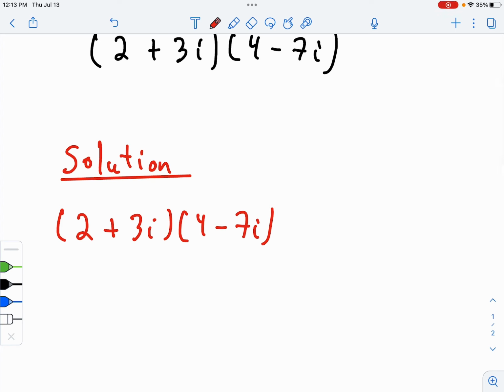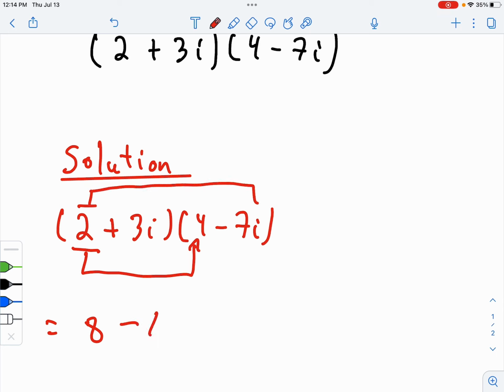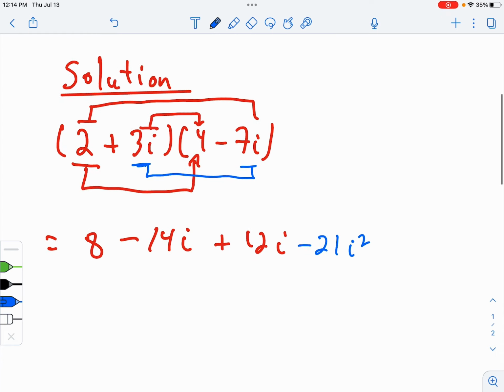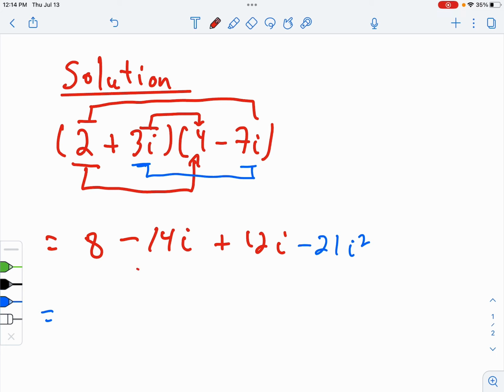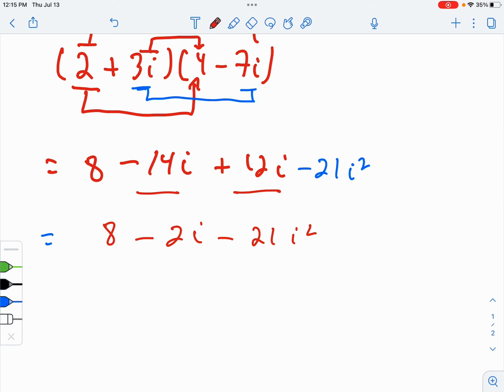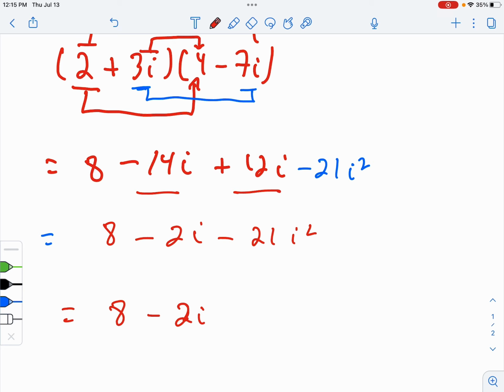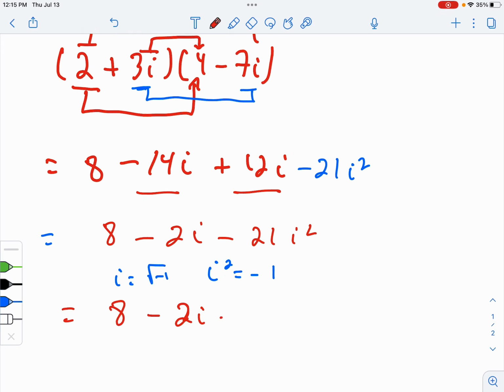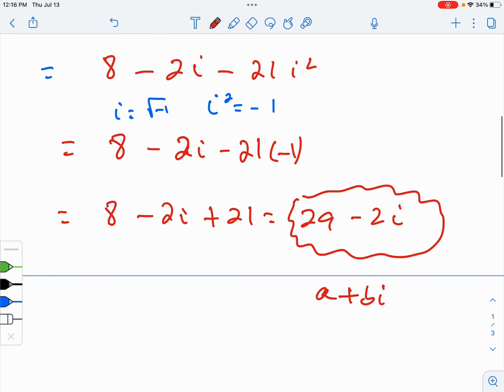How to multiply complex numbers (Algebra)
We find the product of two complex numbers by distributing.